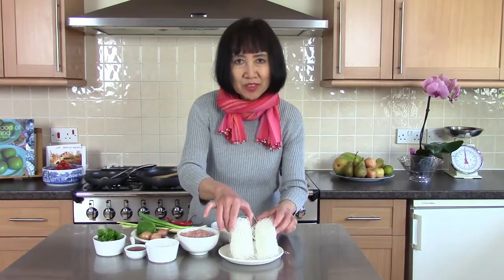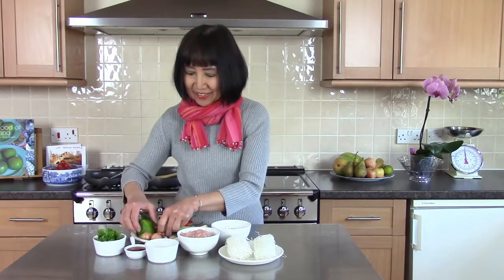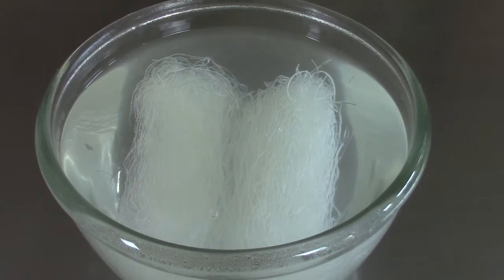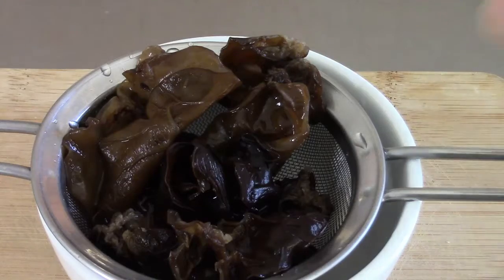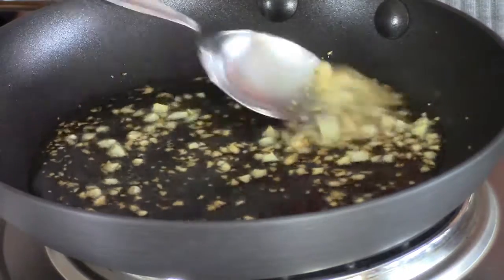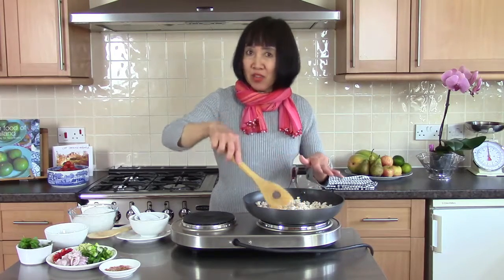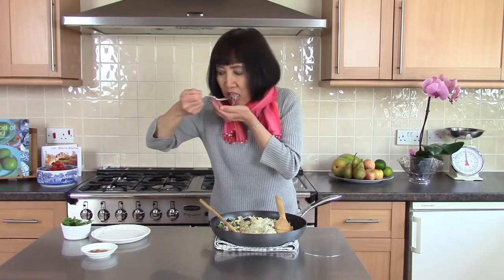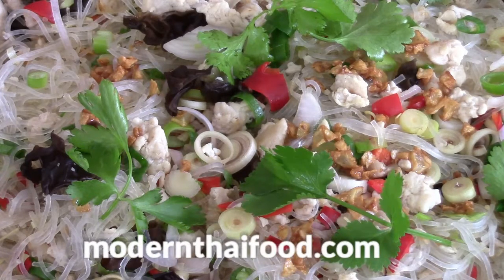Vermicelli Salad with Chicken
I hope it has inspired you to cook some delicious Thai food.

The full step-by-step recipe for Vermicelli Salad with Chicken can be found in my e-book, Lemon Grass Secrets,

xx

Oi Cheepchaiissara